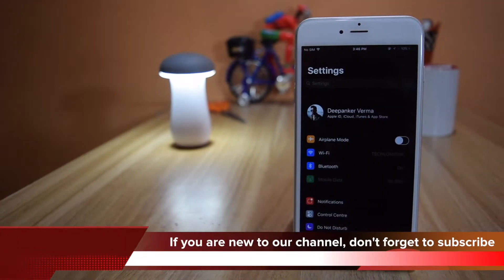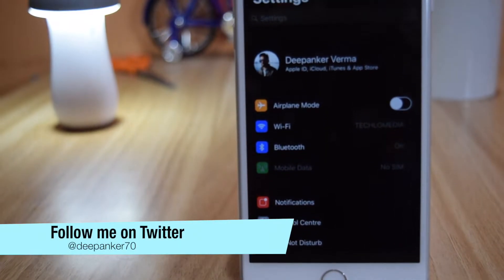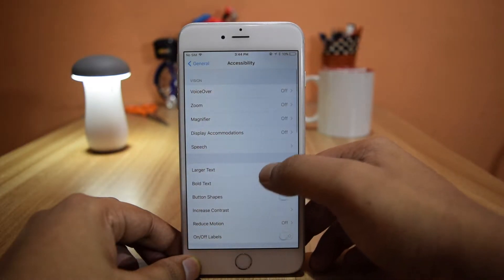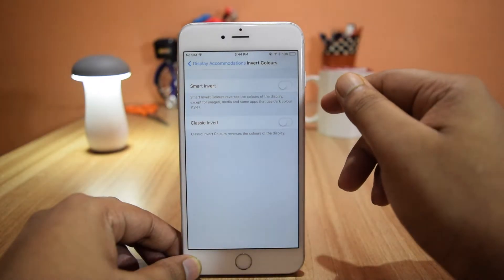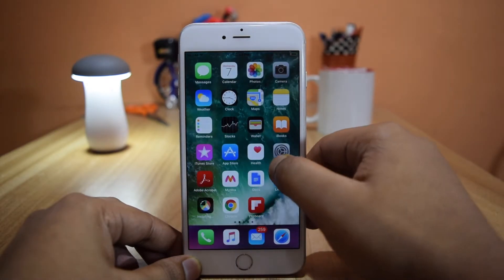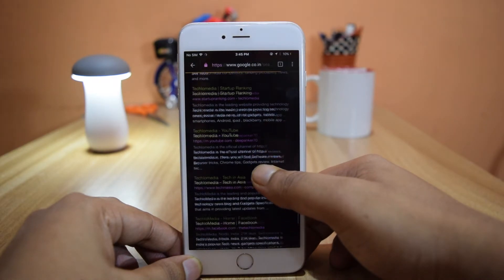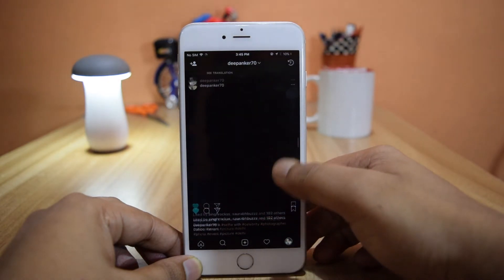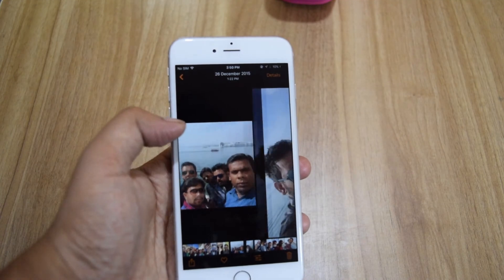How to Enable the Dark Mode on iOS 11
Apple has added a dark mode in iOS 11. It gives good experience in night. Watch this video to know how to enable the Dark mode on iOS 11.

Make sure your device is running on iOS 11. For now, iOS 11 beta is available. If you have not installed iOS 11, read this article to know how to install iOS 11 beta on iPhone or iPad.